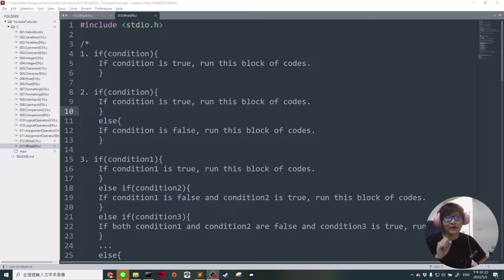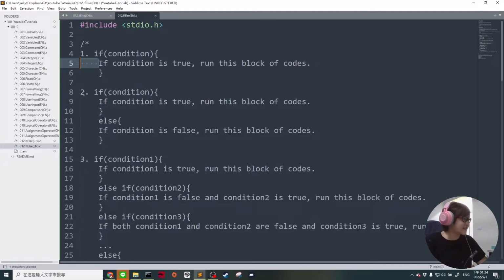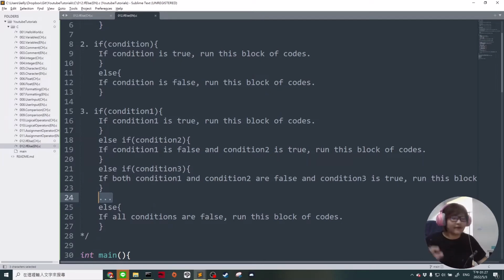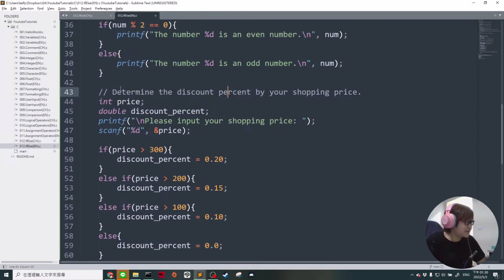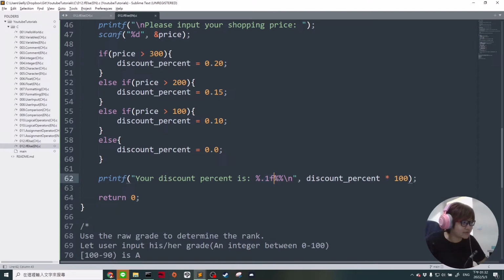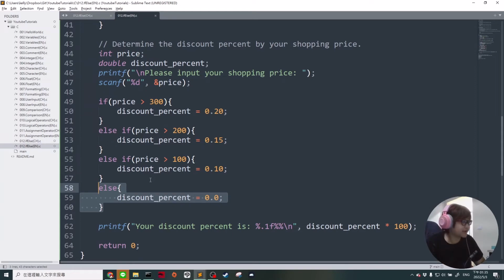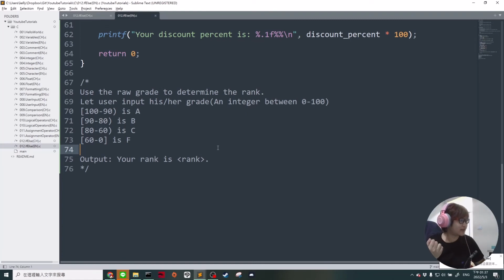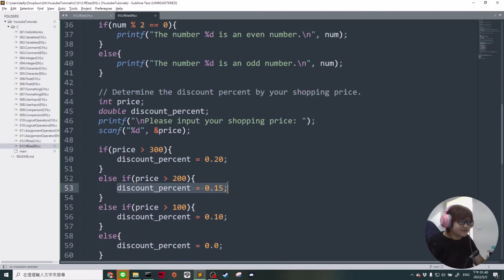【C Programming Language Tutorial】If/Else statement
Hello everyone, I am programmer Yen.
From now on, we are going to start the section of flow control.
This will make your code be more complex and do more things.
Please catch up!